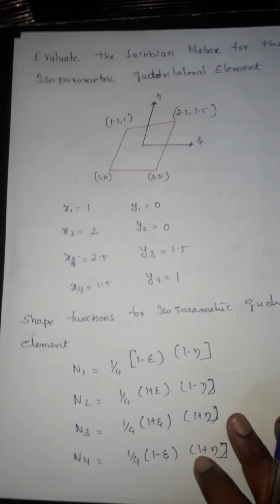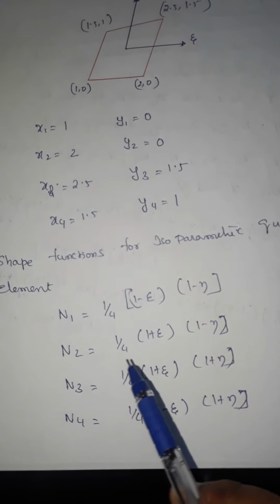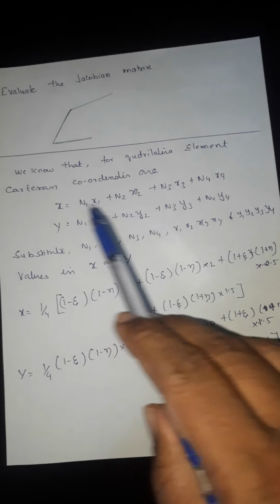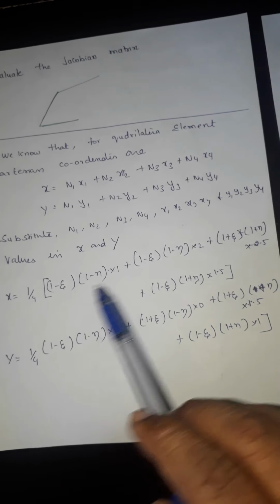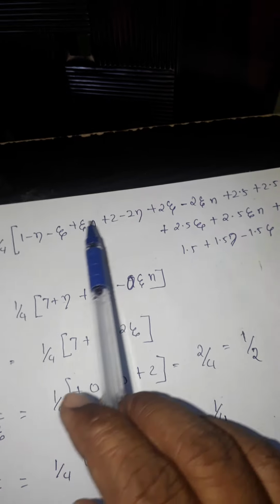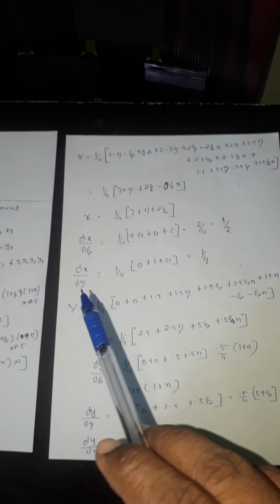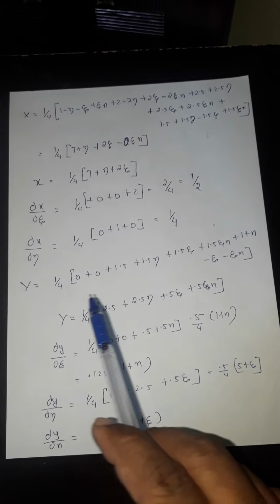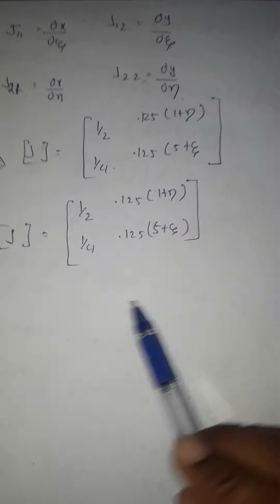Unit V FEA: Jacobion matrix Example 2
N Ram Prakash & Vinoth Khanna